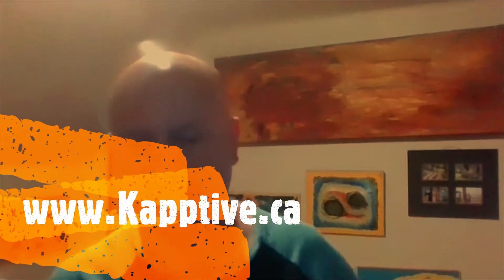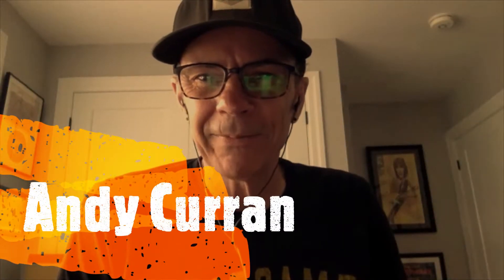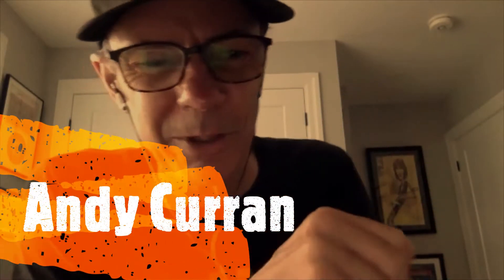Andy Curran Interview: Alex Lifeson/Rush/Maiah Wynne and New Project Envy of None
My first or second Zoom video. I know brutal but thanks for watching them get better and I am almost at 500 Subscribers...Please Smash the SUBSCRIBE button B4 you go any further. In this novice attempt by me; Andy loses his eyesight from the glare coming off of my head but still manages to finish the interview. We talk about Coney Hatch, his solo work, hockey, his new project Envy of None with no doubt one of Canadas most recognized rock guitarists and Music Hall of Famer and more some funny shit in this interview...please watch, subscribe, like and share. Poor lighting will be corrected for part two.